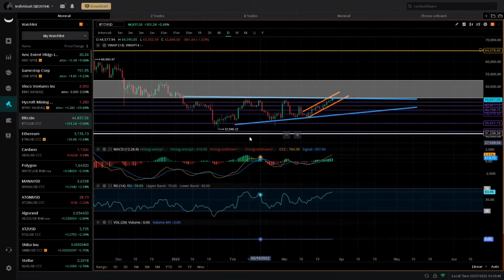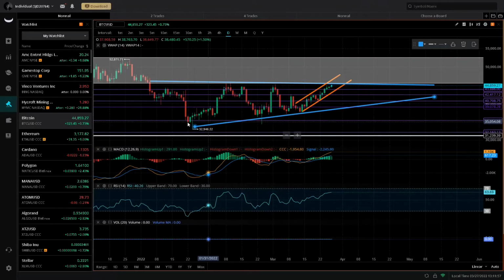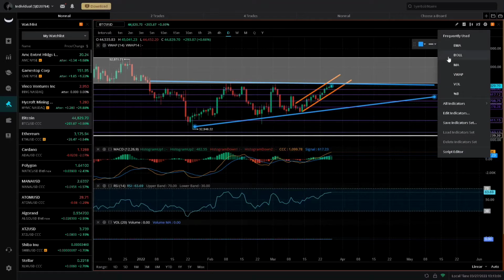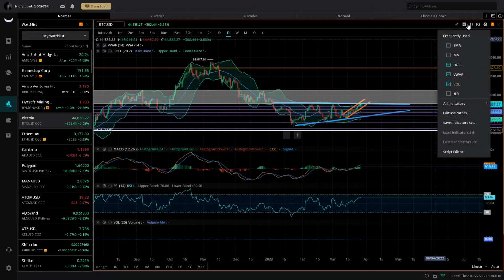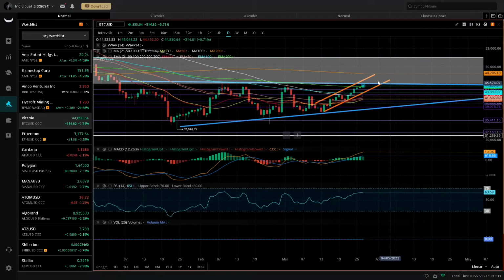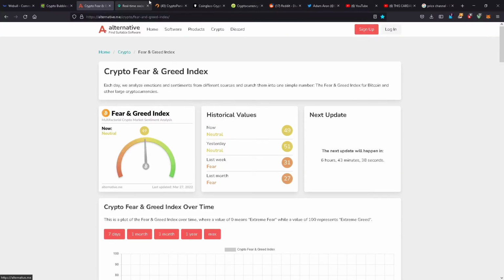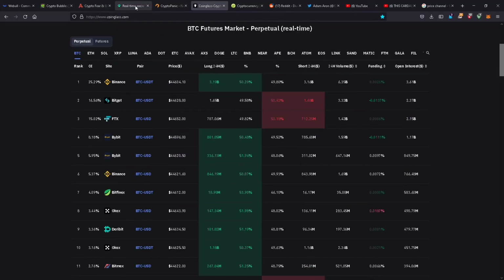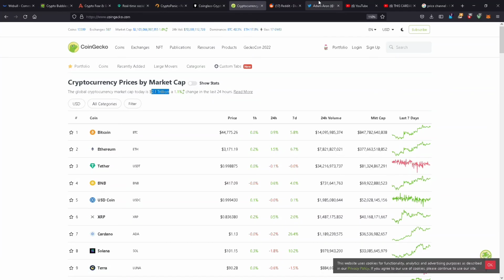Bitcoin And Crypto Are About To Make A Move! Be Ready!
in this video we cover the possible bitcoin short squeeze that is coming as well as look at the charts data and news for crypto and bitcoin to help us figure out the way the crypto and bitcoin markets are going to move I also cover altcoins and eth as well check out the channel for more.

FREE MONEY 💰
Get up to 175$ in crypto FREE by using my link! here is how just download the coinbase app then CLICK THE LINK BELOW to start and make a account that will give you 5$ then use coinbase learn to make FREE money from coinbase up to 100$ or buy 100$ in crypto and get MORE 25$ in BTC FREE AS WELL which can easily turn into 1000s of dollars FOR FREE if you hold it if you just want cash just cash out to your bank ANY TIME dont miss out on FREE MONEY or a LIFE CHANGING investment!

GET 3 FREE STOCKS from webull USE THE LINK BELOW TO CLAIM THEM just download webull app then click my link to make a account and get your free stocks you can hold them and let them grow sell them and by shares you want or sell them and just deposit the cash to your accout DONT MISS OUT LINK BELOW!